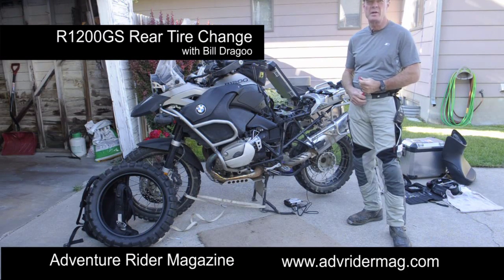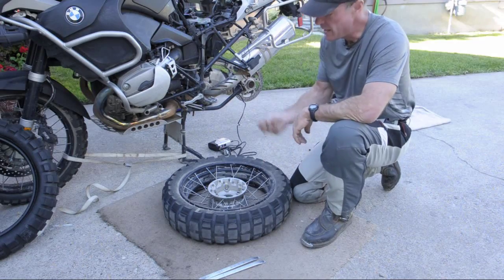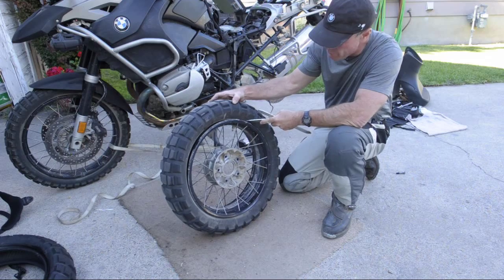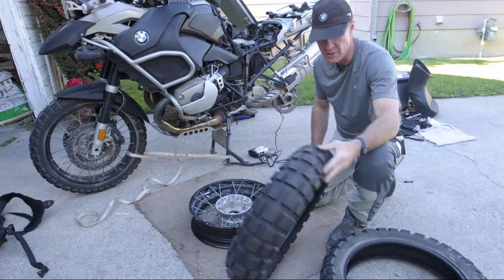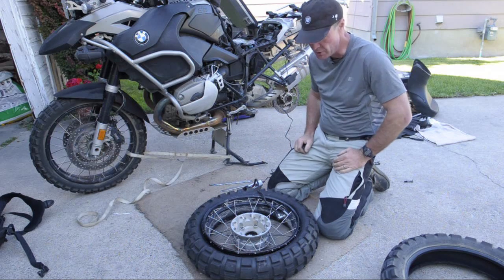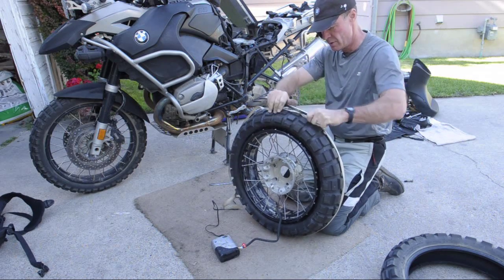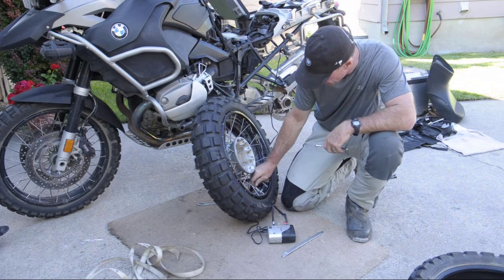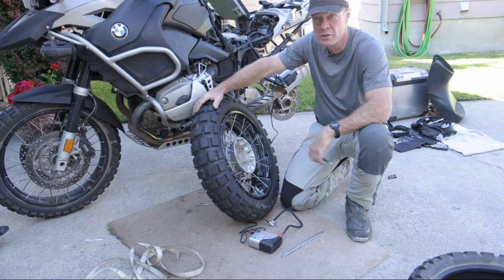Bill Dragoo shows how to change the rear tire on a BMW R1200GS motorcycle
Adventure Rider's own Bill Dragoo shows how to do a trailside change of a rear tire on the BMW R1200GS Adventure motorcycle using the tools he carries with him on the bike.